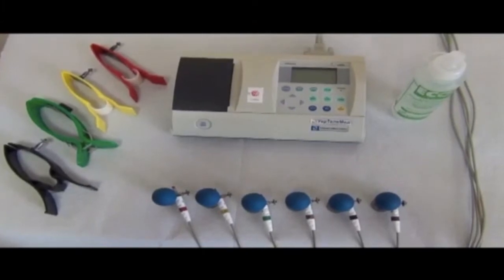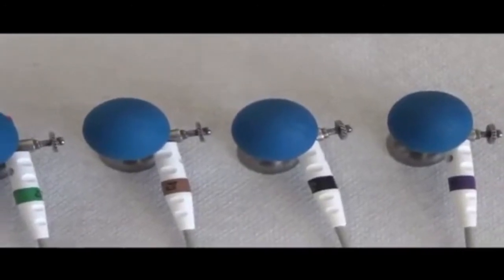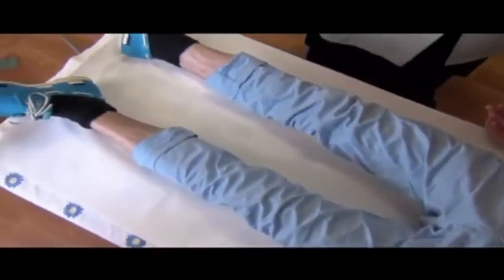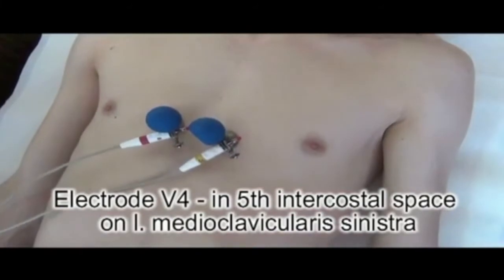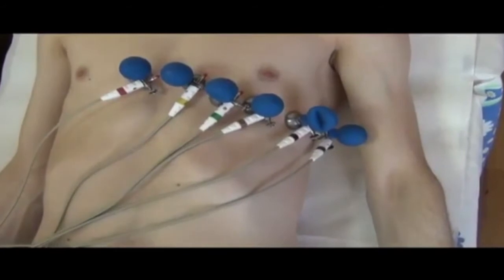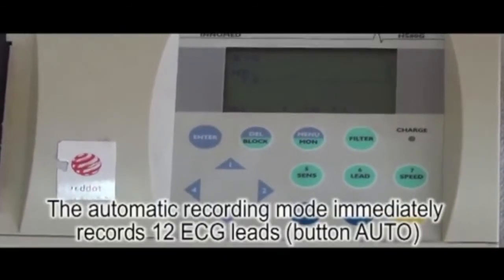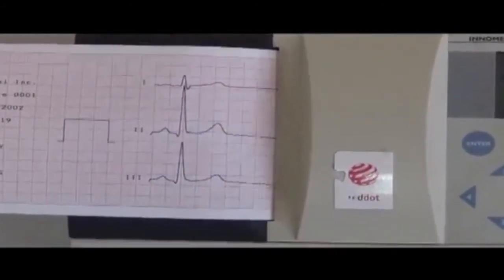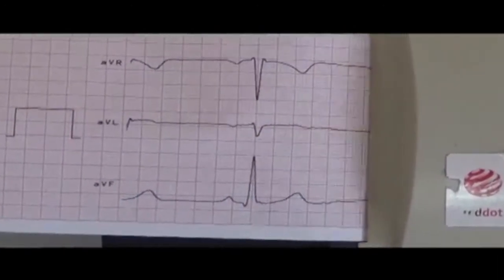Registration of ECG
OSCE-1. Registration of the electrocardiogram.